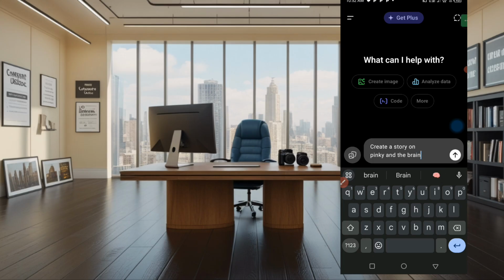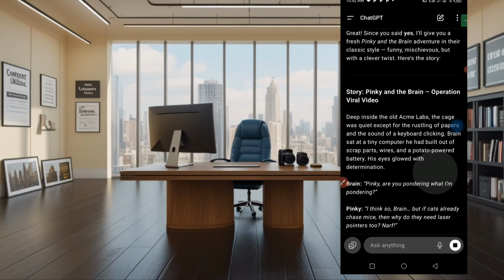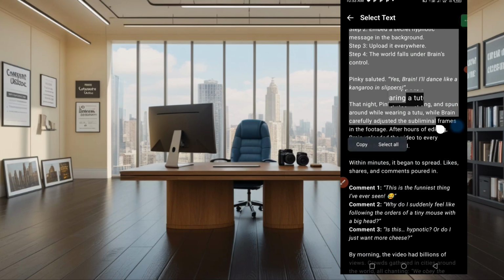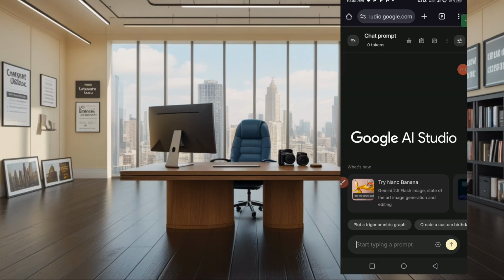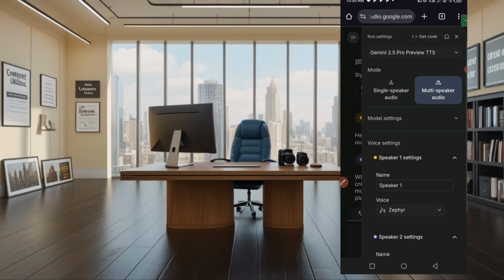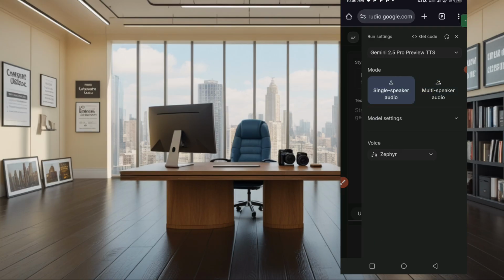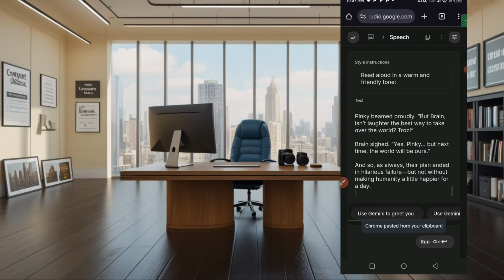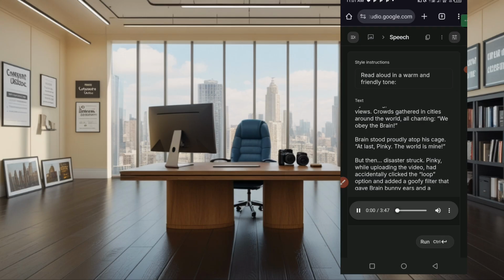How to Turn Text to Speech Using Google AI Studio (Step-by-Step Tutorial)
Description:
In this video, I’ll show you how to easily convert any text into natural-sounding speech using Google AI Studio. Whether you’re creating content for YouTube, podcasts, audiobooks, or just need realistic voiceovers, this step-by-step tutorial will guide you through the entire process.

How to input and customize your text

Choosing different voices and styles

Exporting your text-to-speech audio for projects

With Google’s advanced AI voices, you can create professional-quality audio in minutes — no expensive software or recording equipment needed!

💡 Perfect for:

Content creators

Podcasters

YouTubers

Storytellers

Anyone who needs high-quality voiceovers